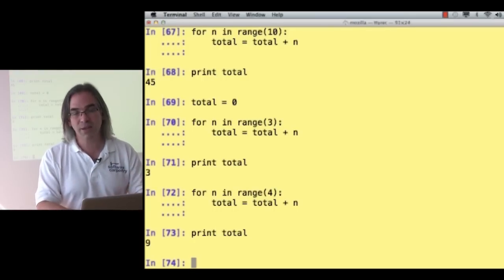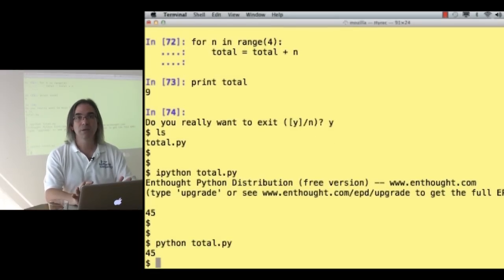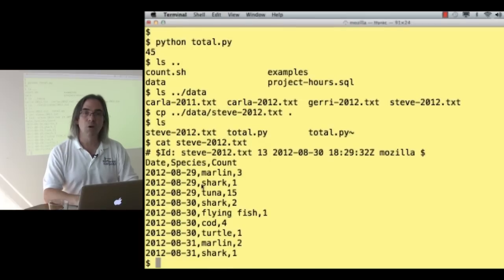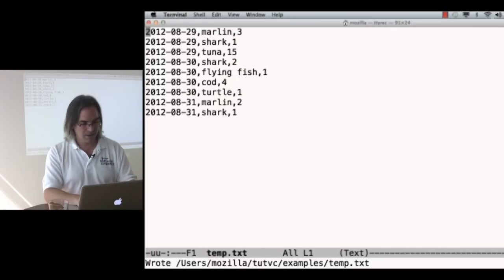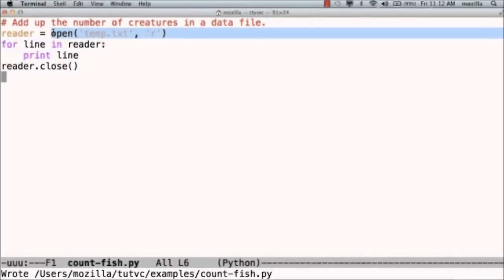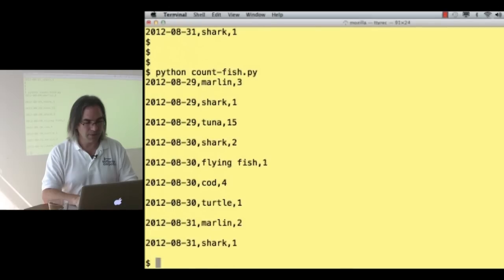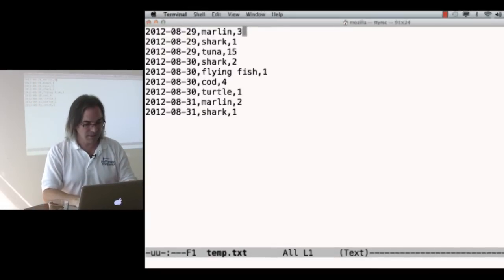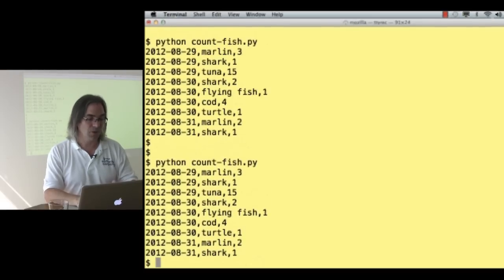Software Carpentry September 2012 (4.3) Programming in Python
Software Carpentry tutorial from September 2012.  This a tutorial or teaching aid to be used in teaching programming and data management to scientists and researchers.  This is segment three of Part 4: an introduction to python programming language. This is segment three of 9 segments that compose an afternoon session teaching basic concepts of writing code using Python programming language